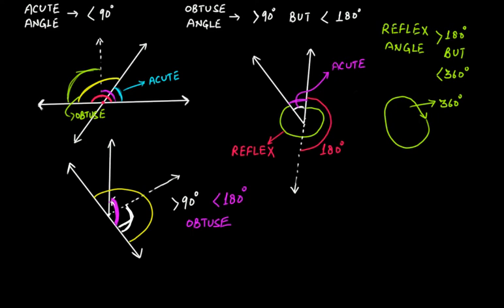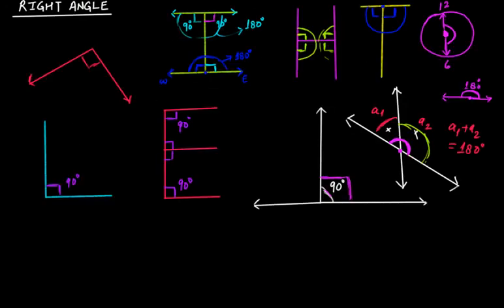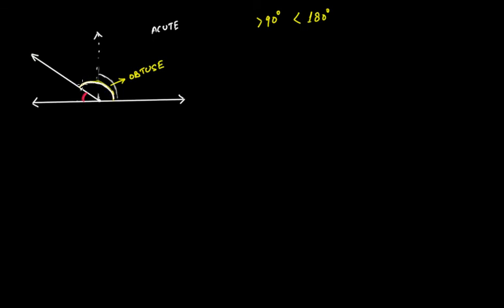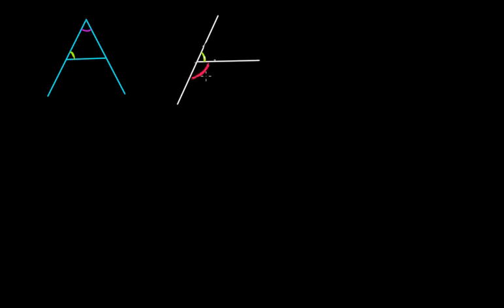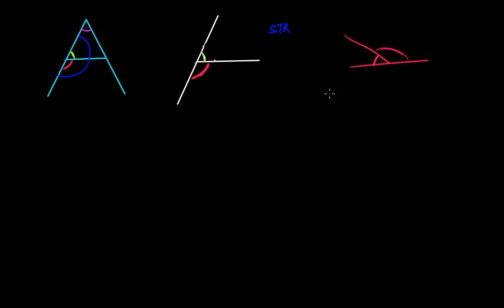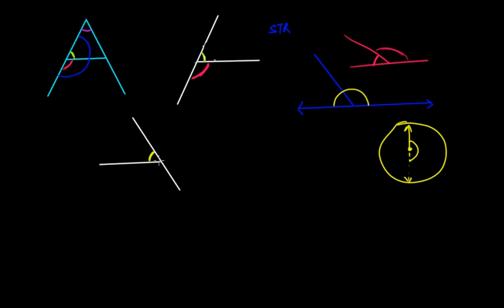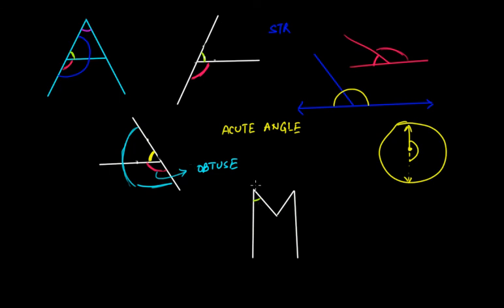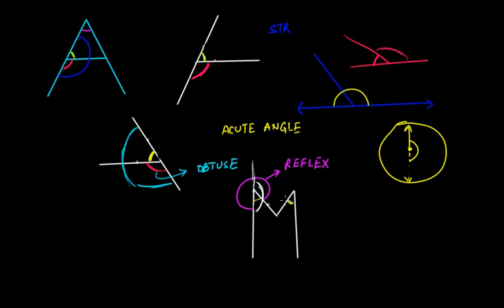How to Classify whether an Angle is Right, Acute, Obtuse, Straight or Reflex? Part -2 || Grade 6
In this video lecture we discuss the following:
How to classify whether an angle is right, acute, obtuse, straight or reflex?